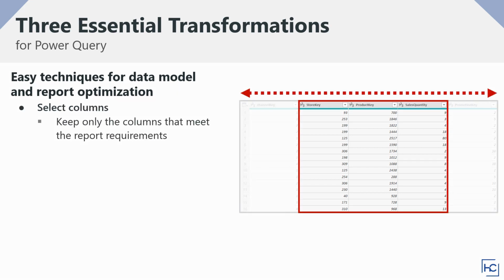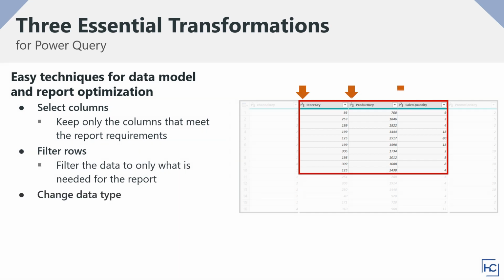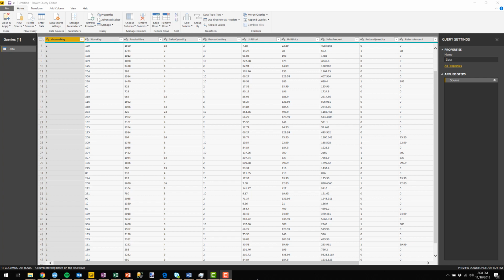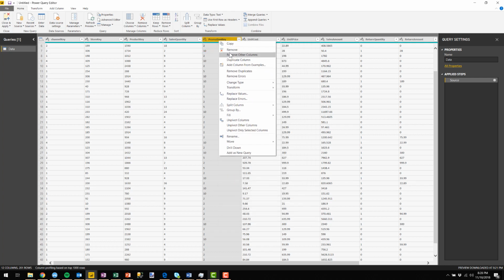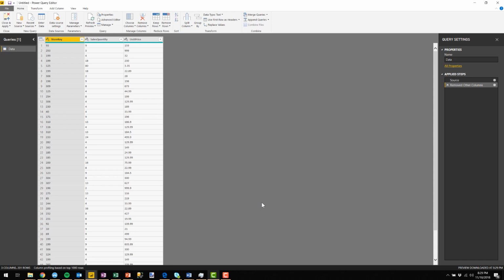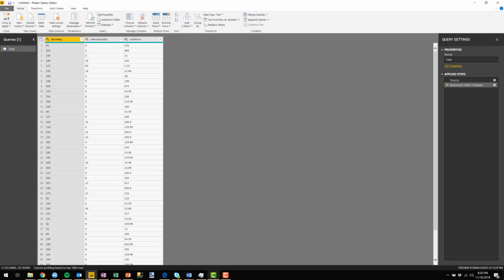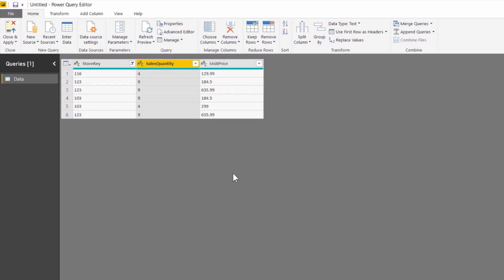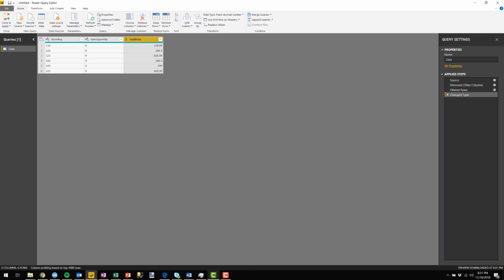Three Essential Transformations for Power Query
Three essential techniques that can be applied to any query are discussed video. Understand why these techniques are important for data modeling, and see how they're applied in the query editor.